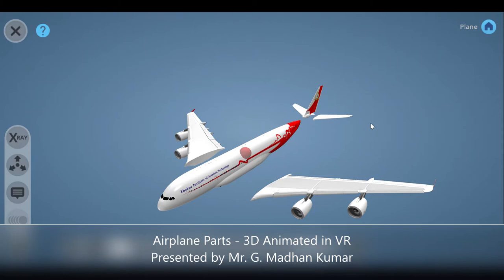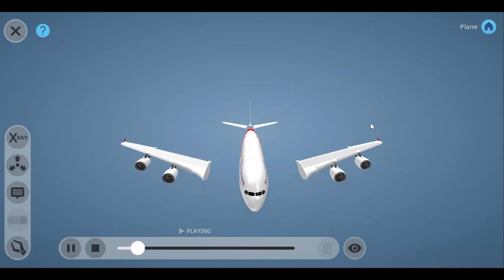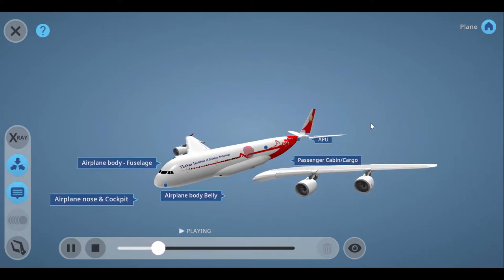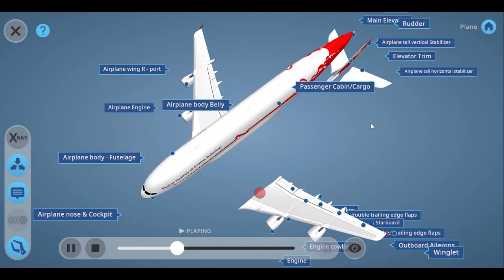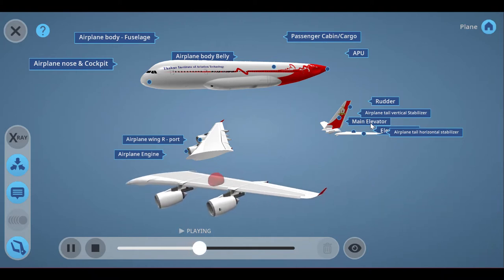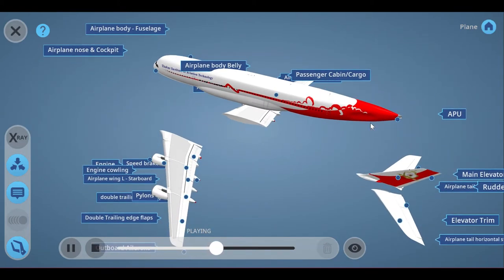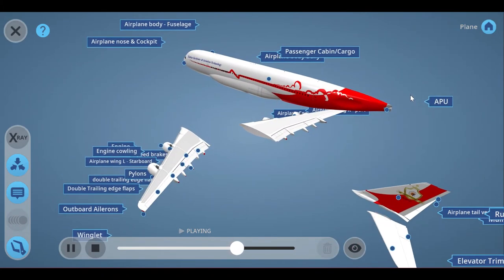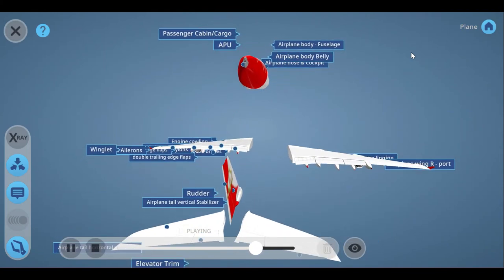Fundamentals of Airplane parts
3D VR assisted airplane.